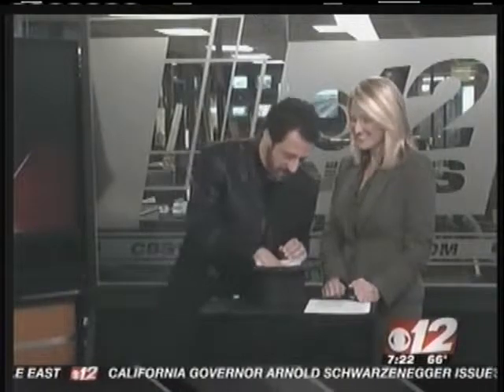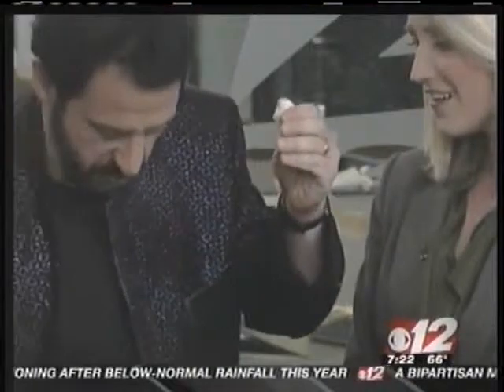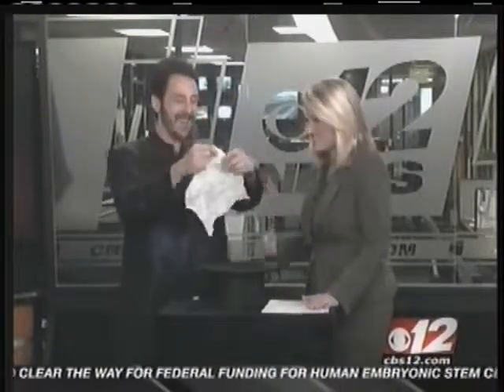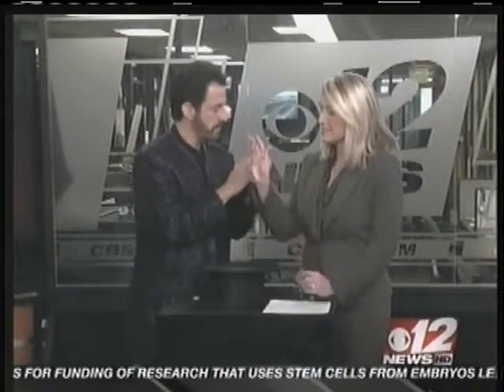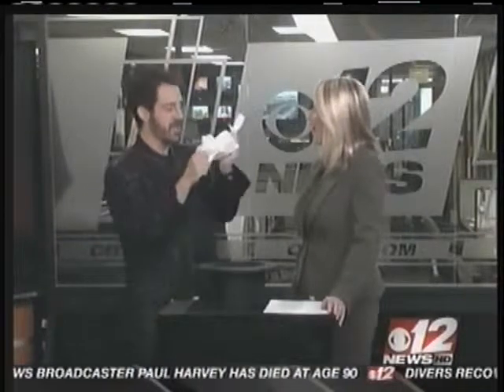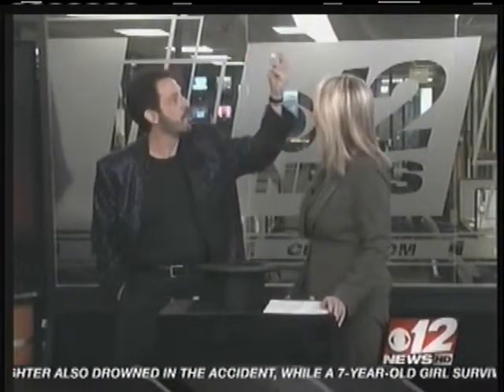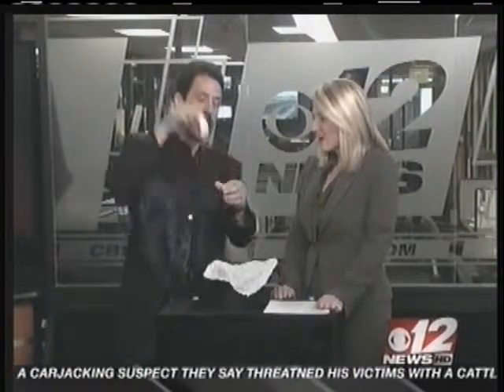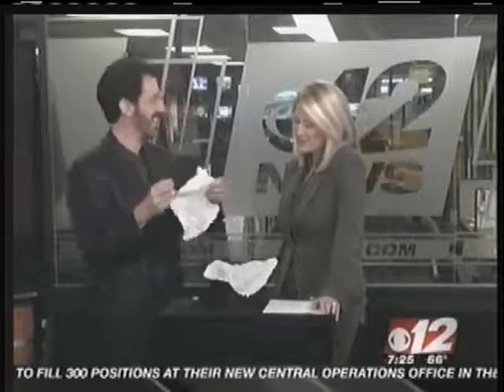Palm Beach Magician Gary Goodman performs the torn and restored napkin.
Magician Gary Goodman performed the famous torn and restored napkins on CBS television.

(Check out over 175 Five Star Google & Yelp Reviews)

(Now also performing in Raleigh, NC and surrounding cities)